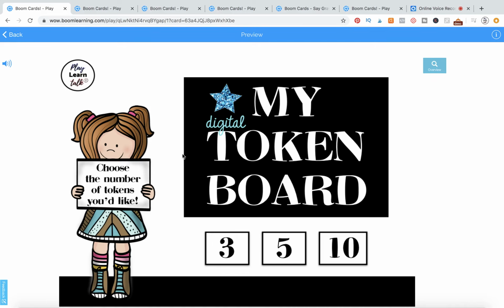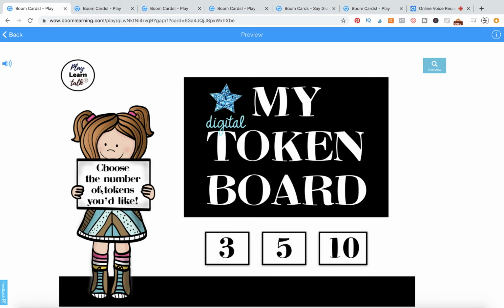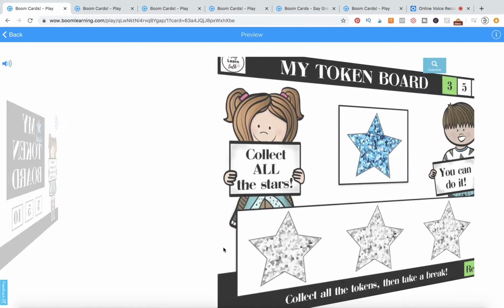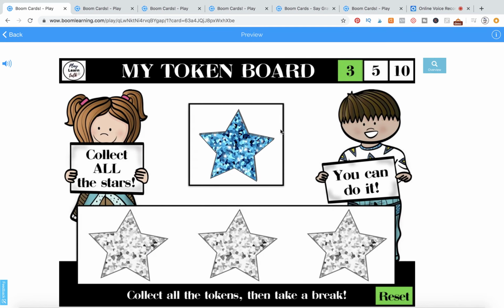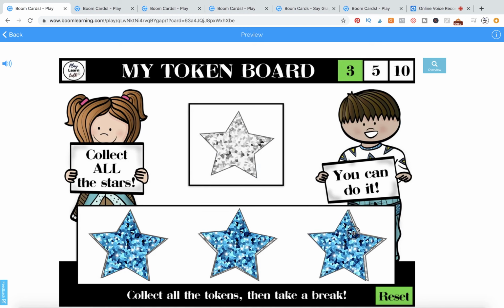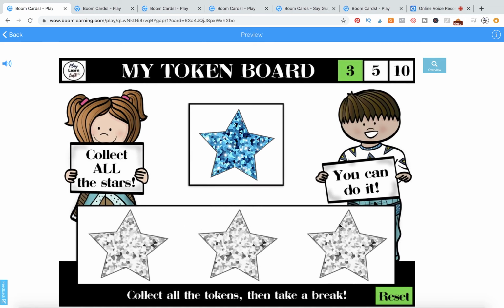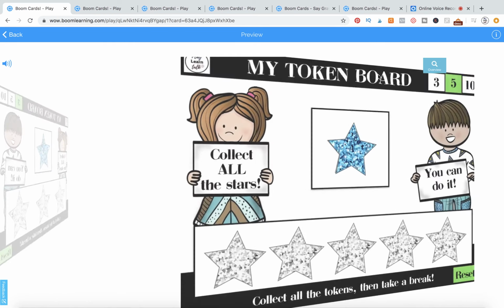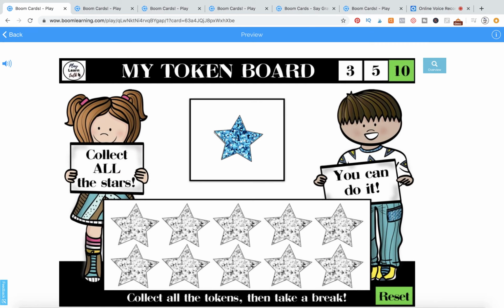How to use a token board tool during remote learning & tele therapy